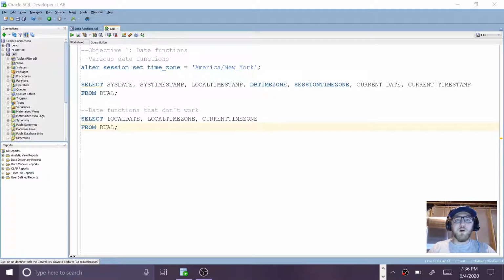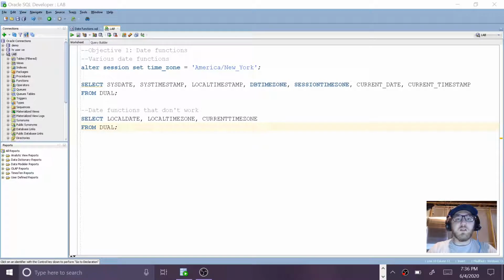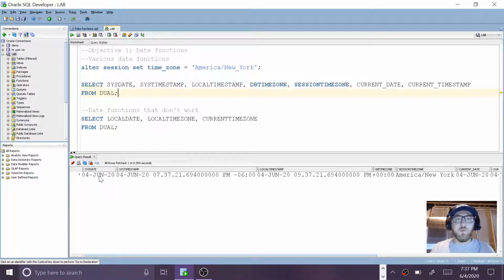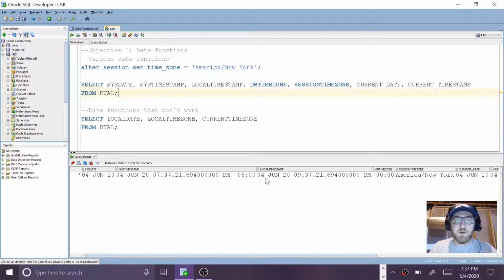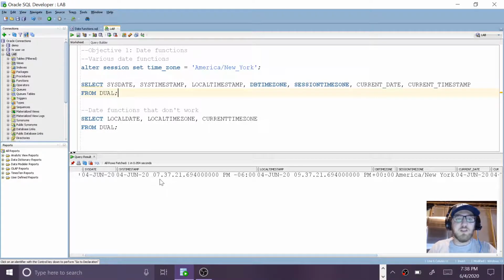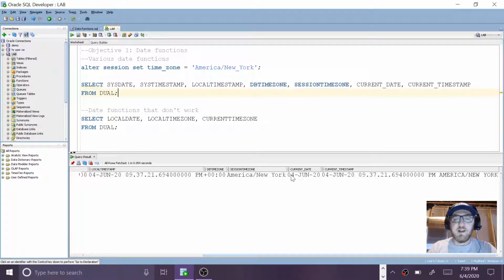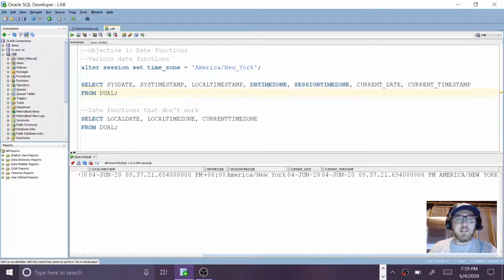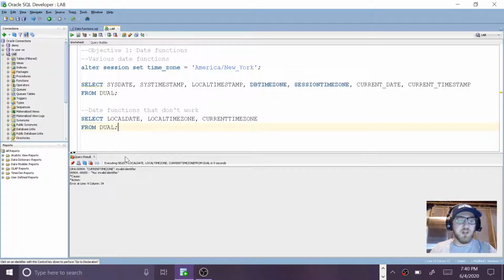Oracle SQL Lab 1 - Objective 1: Date functions